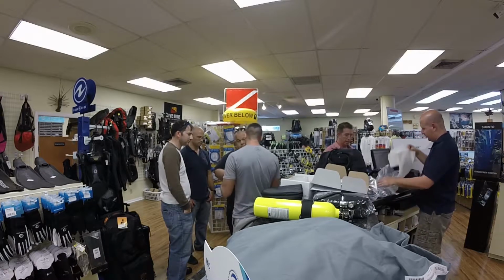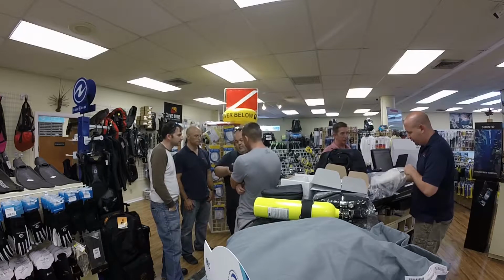Force E dive shop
Picking up the OTS Guardian full face mask from Force E dive shop, Located in Riviera Beach, Florida.